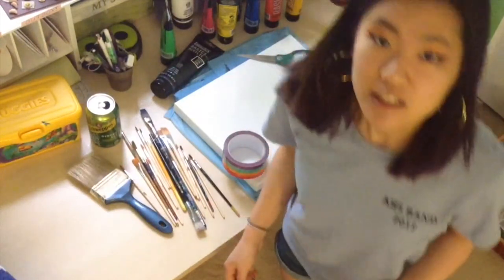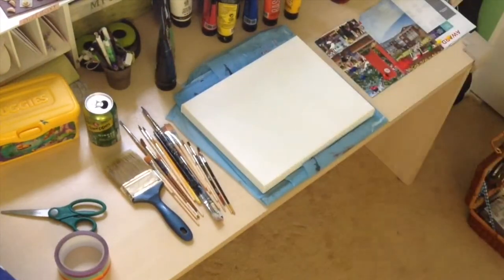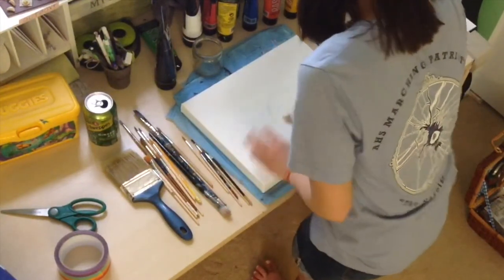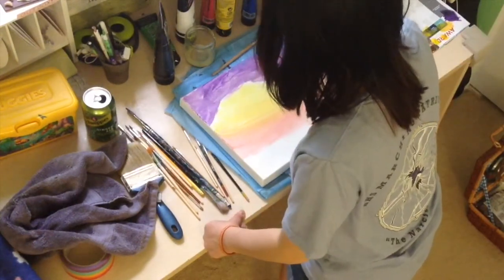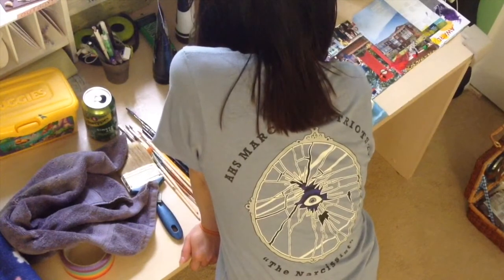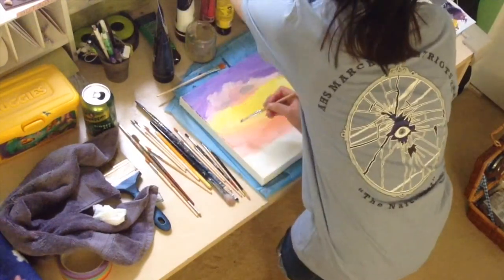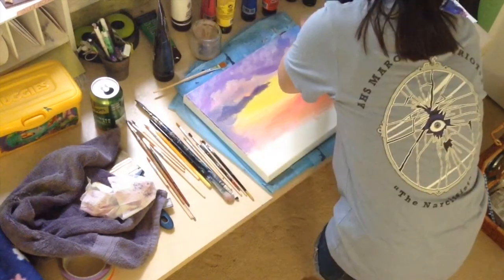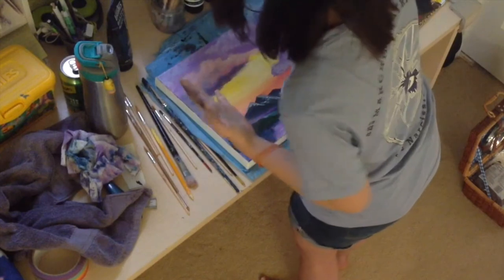my best friend & i did a bob ross tutorial 2 months ago.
this took too long to edit lol
this was rea's first time doing a bob ross tutorial and this was my second time
i actually like this video it's really all over the placeplease use captions i beg of you
also happy start of pride month :))

hello hello!!!
thank you for supporting something that means the absolute world to me!! i enjoy making videos so much and love creating content for you all! it would be amazing if you would leave a like and comment!! (i'll probably respond!) again, thank you for all the support! ♡♡